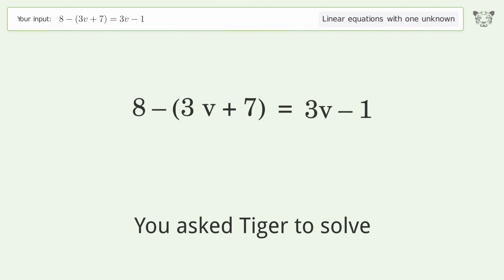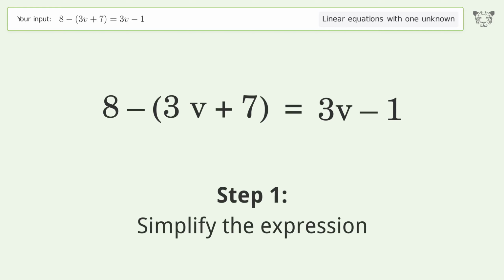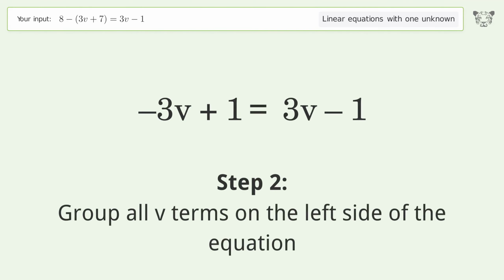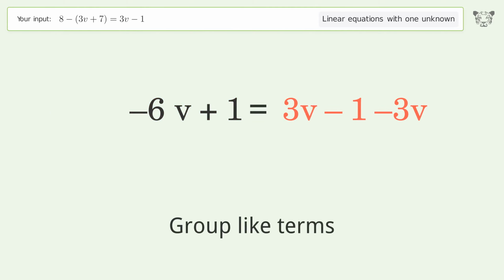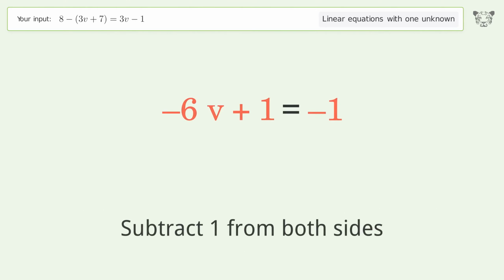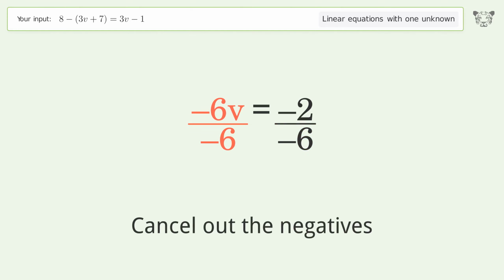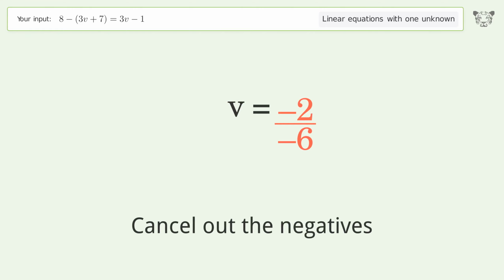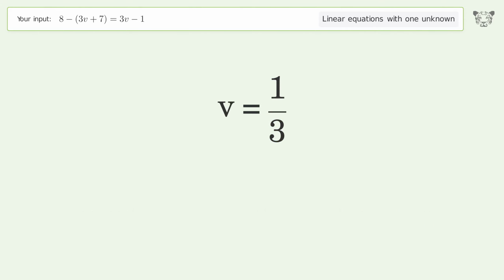Linear equation with one unknown: Solve 8-(3v+7)=3v-1 step-by-step solution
Solving 8-(3v+7)=3v-1 using the linear equation with one unknown solver

for a step-by-step and more tips and tricks for dealing with linear equations with one unknown.